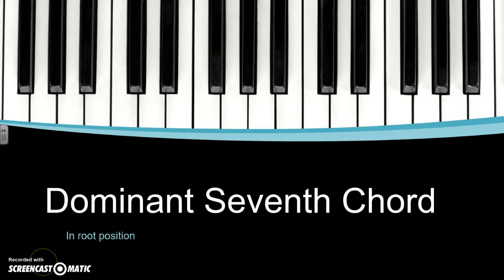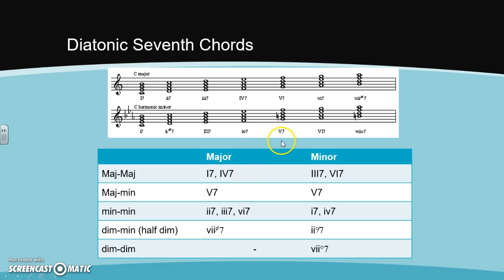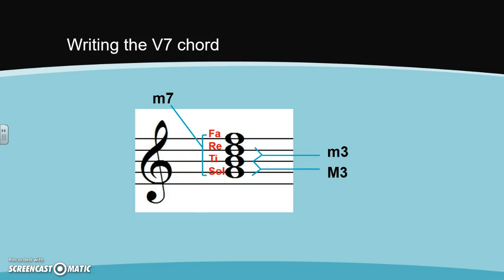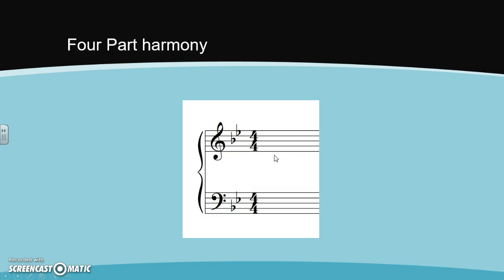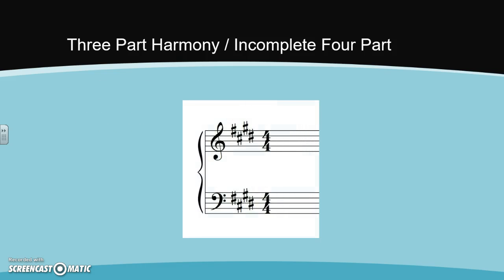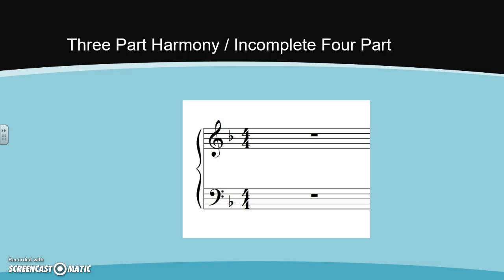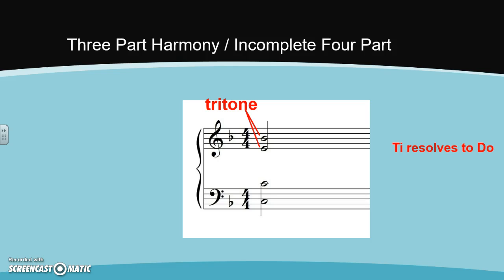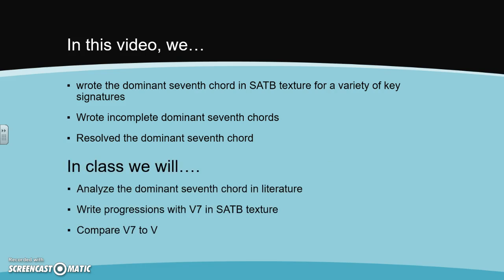Lesson 1 for MUED 720